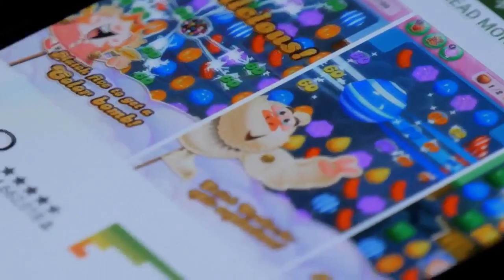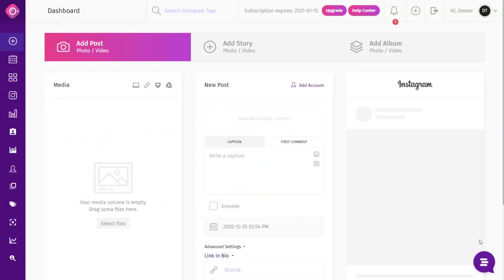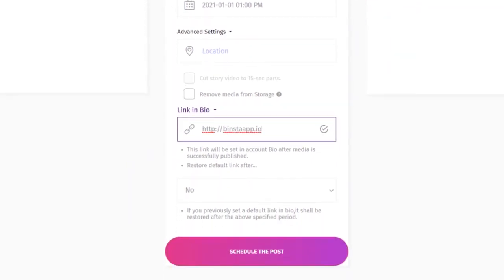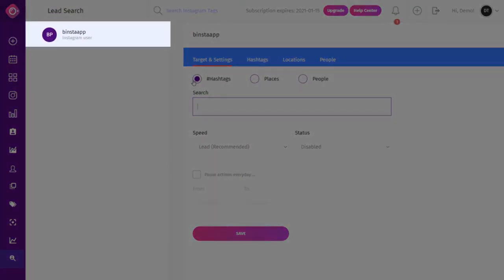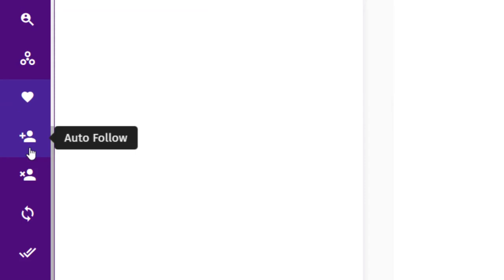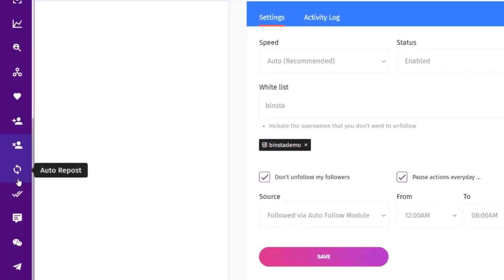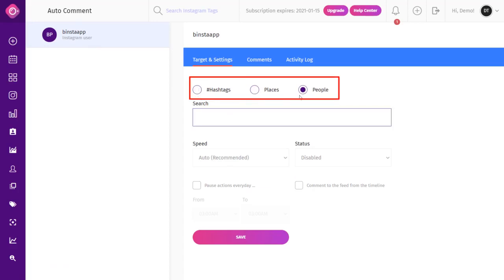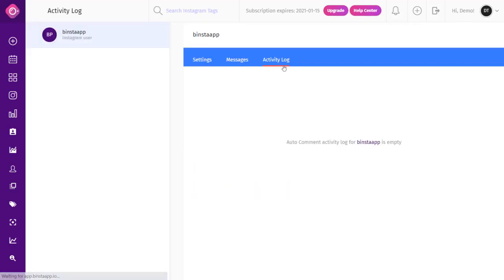BinstaApp Review 👉Demo And 🎁Bonuses🎁 Worth 💲1997 For👉 [Binsta App Review]👇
Thanks For Checking Out binstaapp Review 👉Demo And 🎁Bonuses🎁 Worth 💲1997 For👉 [binstaapp Review]👇

binstaapp Review - My binstaapp Bonuses Are Worth 💲1997.

If You Do Not Want To Miss Out Then Check The Link Provided Above To Find Out My binstaapp Bonus.

binstaapp Review - What Is binstaapp?

BinstaApp is a cloud-based Instagram Automation, Growth and Sales Software that helps automates your Instagram activities to generate you hordes of targeted traffic.

You can automate all your Instagram tasks from posting, following, direct messaging, changing and restoring your profile biolinks on complete autopilot, saving you time and money on getting the services of an agency.

binstaapp Review - Key Benefits Of binstaapp

✅ Tap Into The 1 Billion monthly active users & 500 million daily active users Of Instagram.

✅ Instagram users spend an average of 53 minutes per day & 500 million IG accounts use Instagram stories every day.

✅ Instagram can generate over 4 x more interactions compared to Facebook.

✅ Instagram helps 80% of Instagram users decide to buy a product or service.

✅ 50% of Instagrammers follow at least one business.

binstaapp Review - What You Getting Inside BinstaApp Pro Today?

BinstaApp Is An All In One Instagram Growth And Engagement Management Software At An Amazing Price.

✅ BinstaApp Make Auto Like, Auto Comment, Auto DM, Auto Follow, Auto Unfollow Using Unlimited Instagram Accounts.

✅ BinstaApp Also Allows You To Post And Schedule Posts And Contents To Unlimited Instagram Accounts All From A Single Dashboard.

✅ BinstaApp Allows You To Schedule CTA Links In Instagram Bio Of Multiple Instagram Accounts.
BinstaApp Uses AVD(Android Virtual Devices) For All The Automation Activities Which Makes It Compliant To Instagram Terms Of Services Which Is Critical So That Instagram Accounts Are Not Penalized.

✅ BinstaApp Is A Cloud Based App, Hence It Works For Both PC And MAC. Also, You Will Not Need To Plug Any Proxy To BinstaApp As It Used AVD Services Built-Into The Software.

binstaapp Review - binstaapp Demo

Check The binstaapp  Demo Video In The Video To Find Out How binstaapp Works.

binstaapp Review - Frequently Asked Questions

Category
People & Blogs